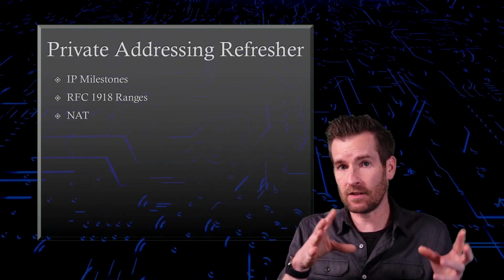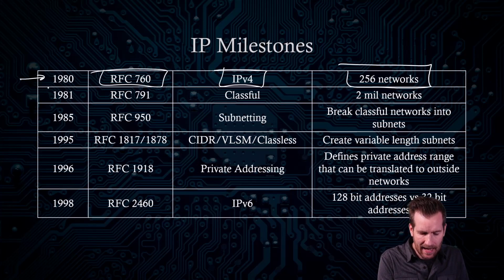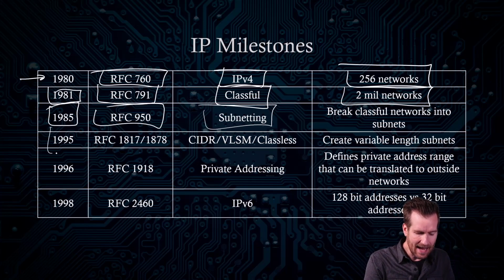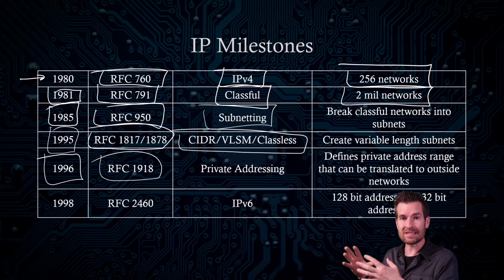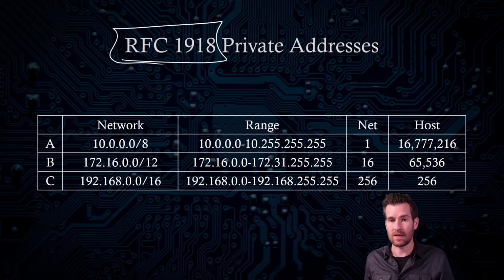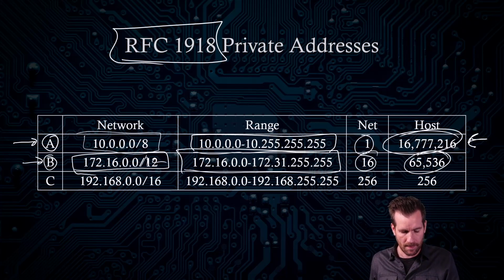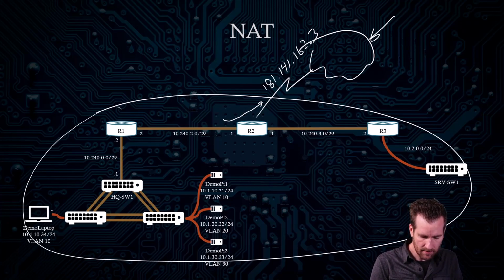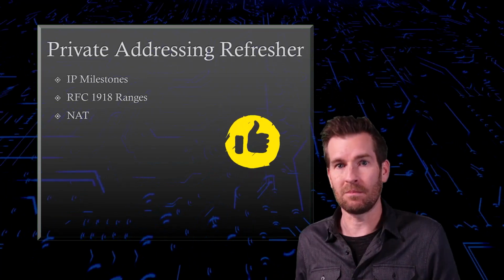CCNA WANs 10-1: Private Addressing Refresher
📜 IP Milestones: Explore the historical development of IPv4 and IPv6, understanding key milestones that shaped their evolution.

🔒 RFC 1918 and Private Addressing: Delve into RFC 1918 and learn about the ranges designated for private addressing, crucial for network scalability and flexibility.

🔀 Network Address Translation (NAT): Discover the concept of NAT and how it serves as a solution for mapping private addresses to public addresses, enabling seamless communication between internal networks and the internet.

🛠️ Implementing NAT: Gain insights into the practical implementation of NAT, understanding how it facilitates connectivity while conserving public IP addresses.

🌐 The Role of NAT in Networking: Learn about the significance of NAT in modern networking, addressing the challenges of IP address exhaustion and enhancing network security and manageability.

Join us as we embark on a journey through the history and implementation of NAT, empowering you with the knowledge to optimize your network infrastructure.